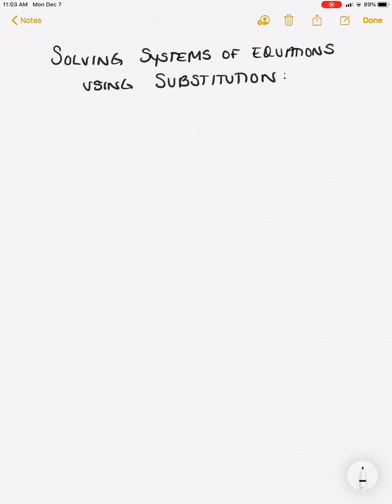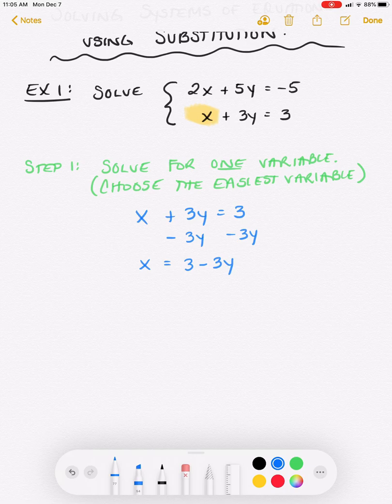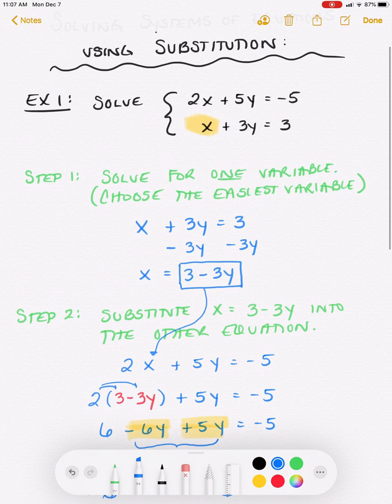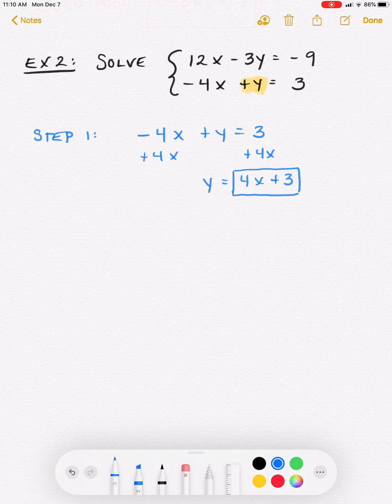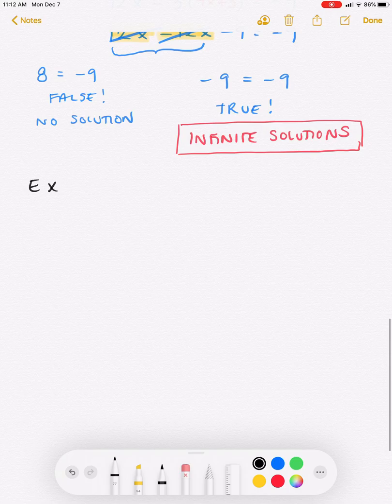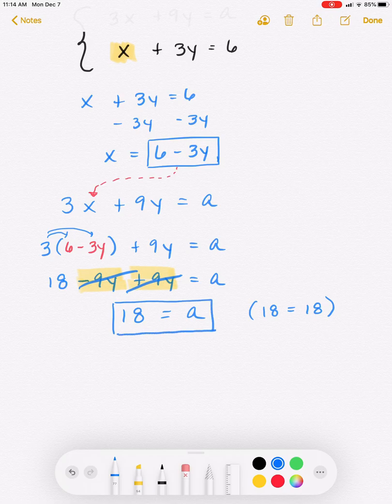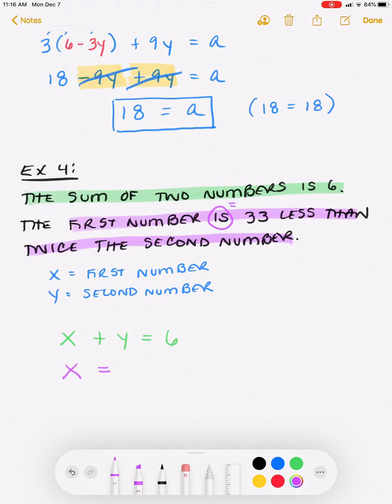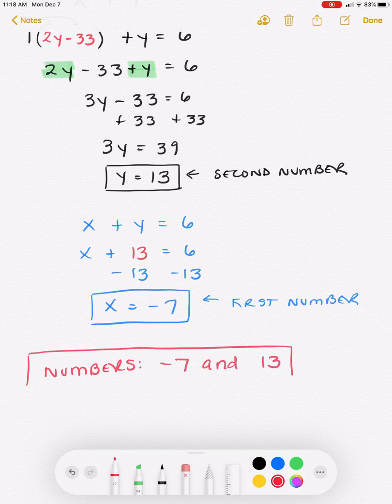Solving Systems of Equations using Substitution